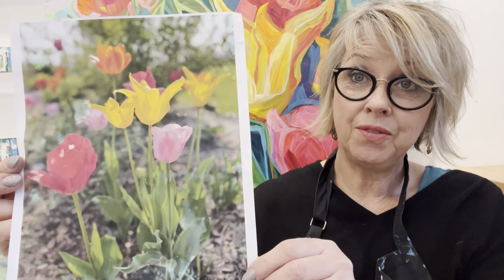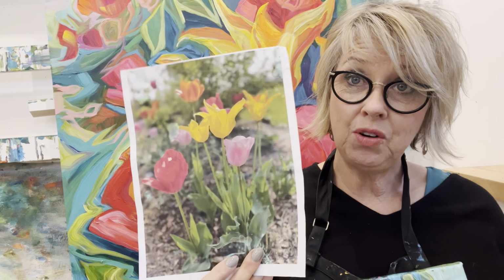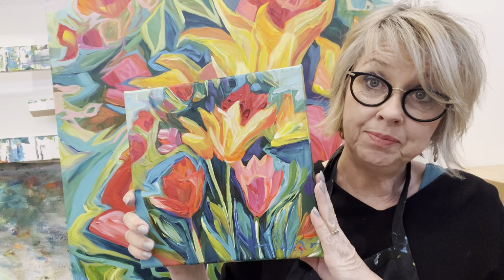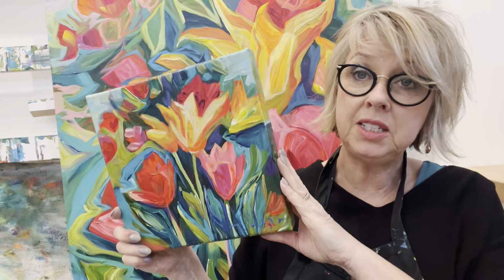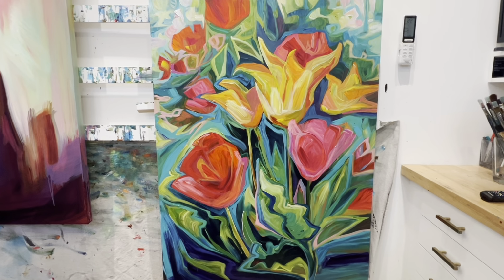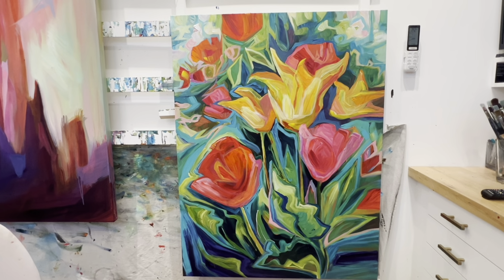Garden Inspired Art! Living and working artfully.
I love gardening and you will see that coming spring!  My garden inspired me so much!  This painting is from a photograph of my tulip bed.

 I have created this video in collaboration with some garden friends here on YouTube that you will also be inspired by!